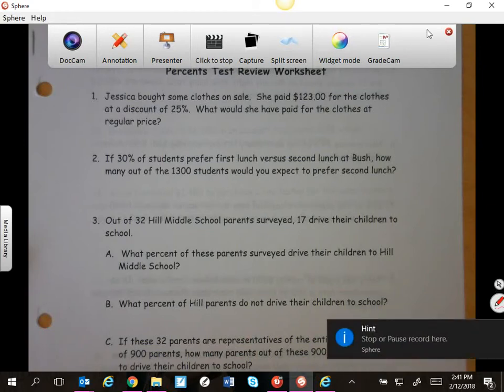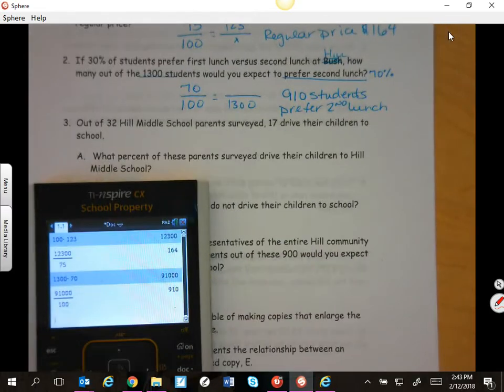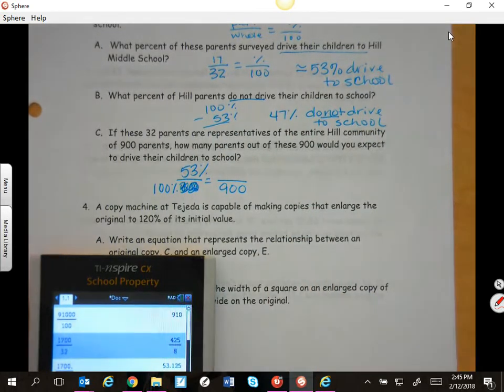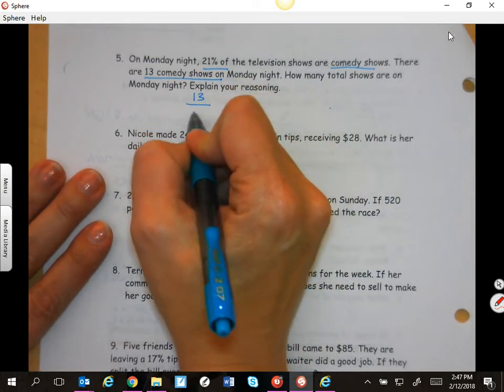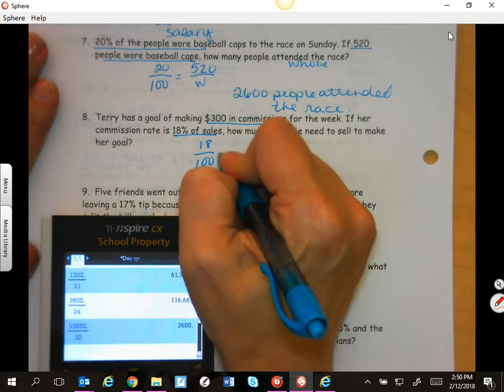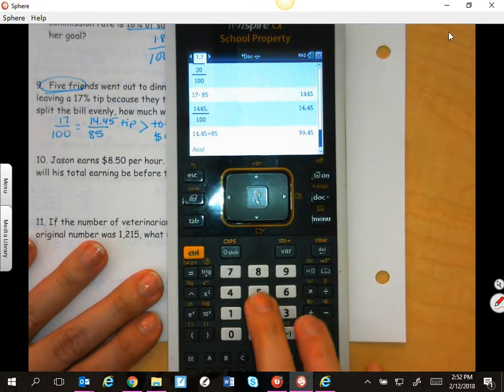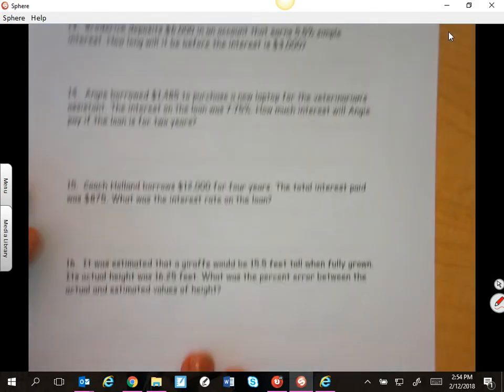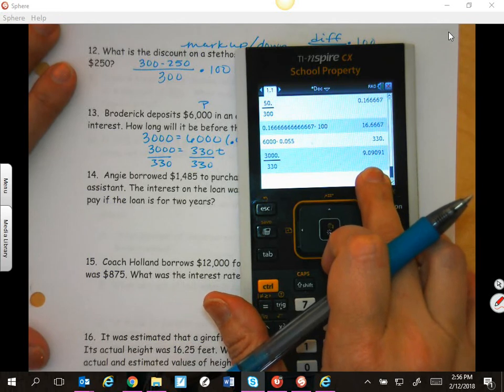KEY Percent Test Review PT 1